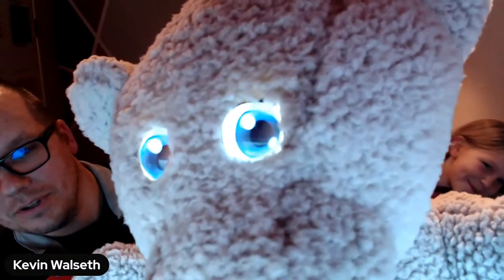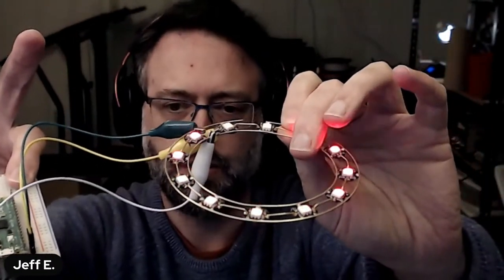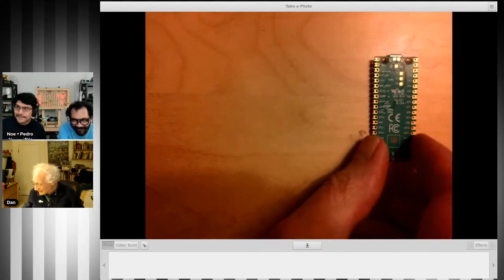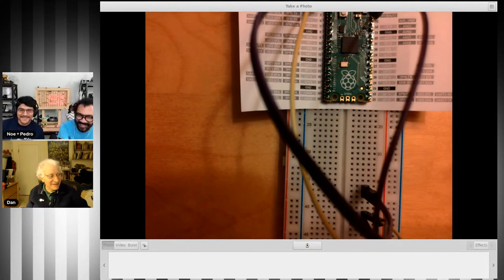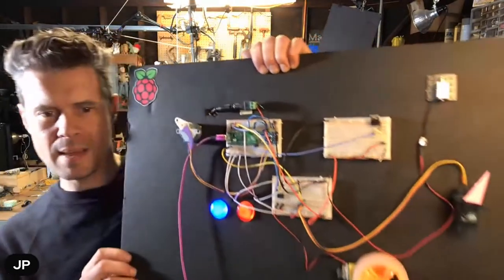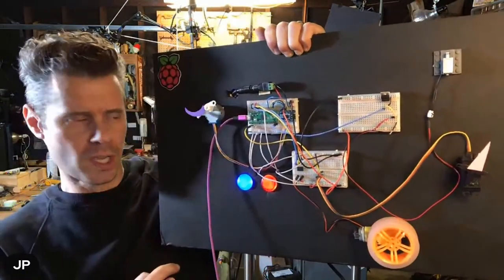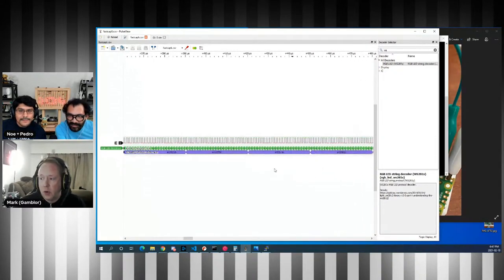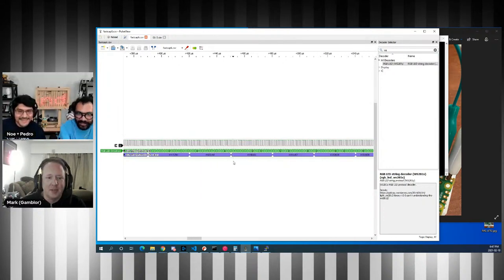SHOW and TELL 2/10/2021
All are welcome, show your 3D printing project, Arduino project, CircuitPython project, Raspberry Pi project, work bench, your work from home desk set up, your cat, your dog, the things your kids made over the last week while home from school. There is no better time to come together, we’ll see you there! and stop by Discord to get the link to join LIVE!

Kevin (Digi-Key) @0:50 valentine's day bear with cpx and monster m4sk
Jeff @3:43 circuit sculpture
Dan @5:31 pico pin hack
JP @8:18 pico pin hack, robotic quick byte tutorial
Scott @13:00 prototype feather for rp2040 and stemma speaker
Mark @15:15 logic analyzer with pico
Timon @18:33 off the shelf rgb ringlite with neopixels pico hack
Etienne @22:56 ppe